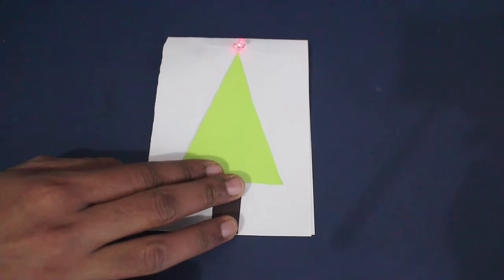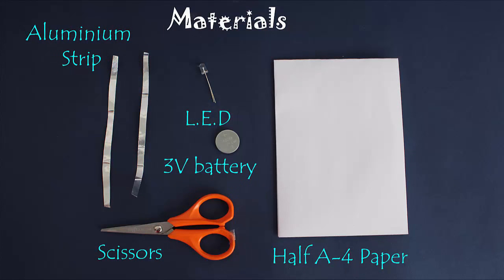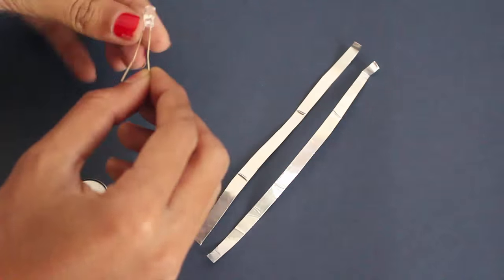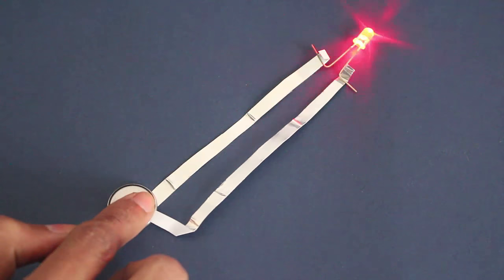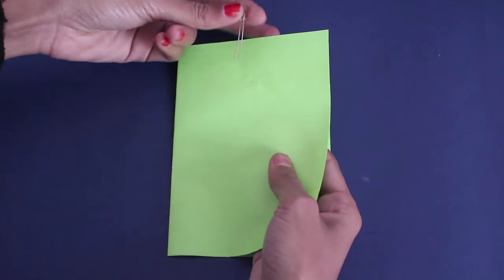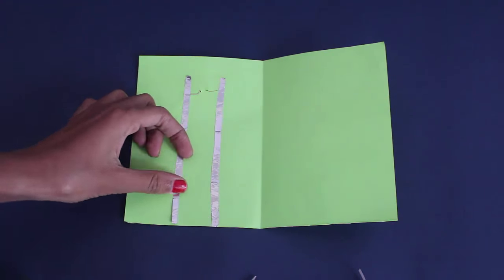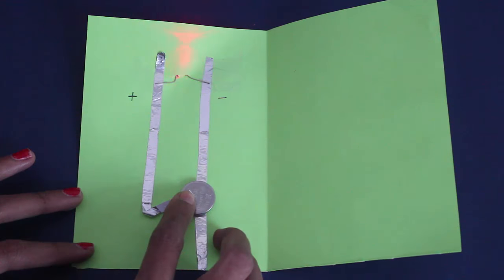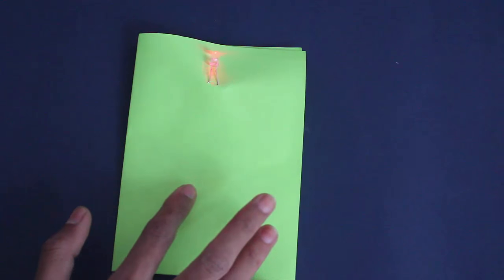Paper Circuit Greeting | English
As you touch this magical greeting card an LED lights up! It is quite simple to make this card. The essential parts are a button cell and LED and some Aluminum Strips. The LED lights up when its ends are connected to the button cell. Bend the LED terminals and place them on two Aluminum Strips. Place the button cell on the lower end of the left strip and bend the right strip so that it is right on top of the button cell. On touching the bent strip it will touch the button cell –completing the circuit and lighting the LED. Now you can draw a card – a Christmas tree and place the LED right on top of the tree. The whole circuit will be invisible - hidden between the two layers of the card. On pressing the BUTTON CELL the LED will light! This will make a wonderful gift card.

Credits:,Ashok Rupner,  Shivaji Mane, Manish Jain, Pradnya Pujari, Jyoti Hiremath, Arvind Gupta , Ravi Sinha